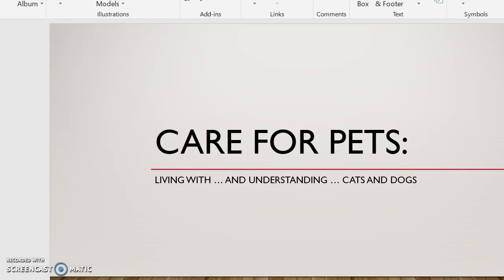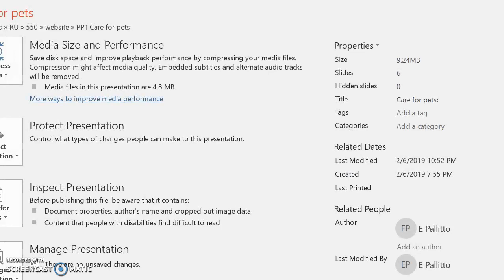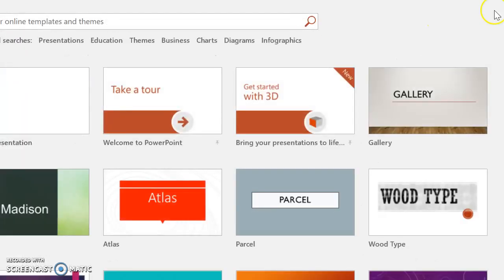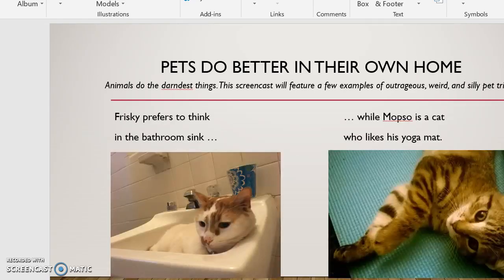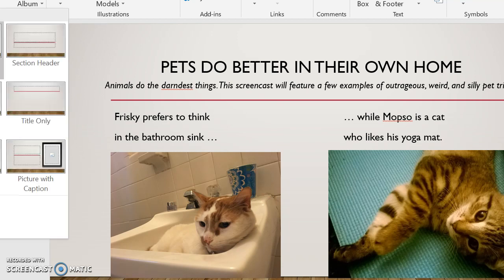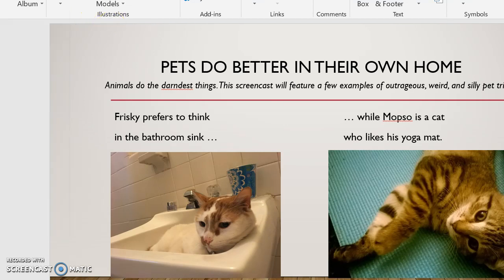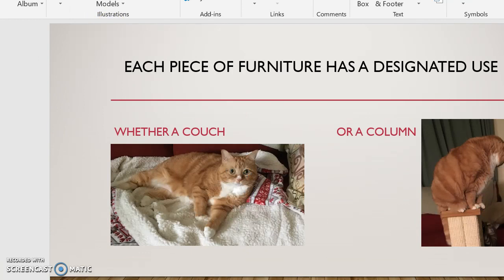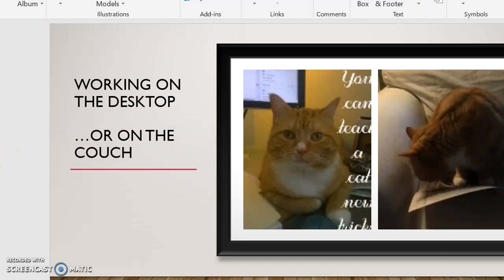Demo PPT Care for Pets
pet care and adoption